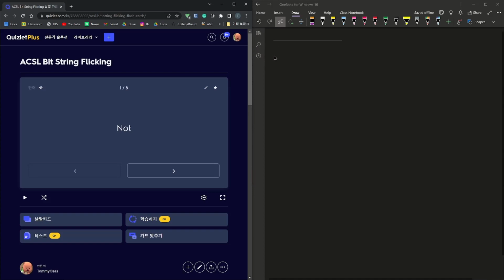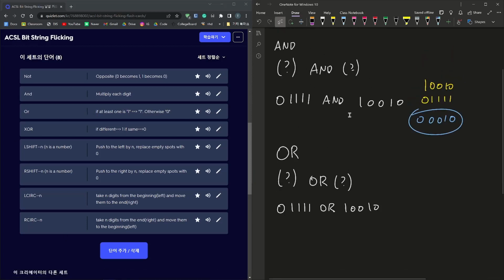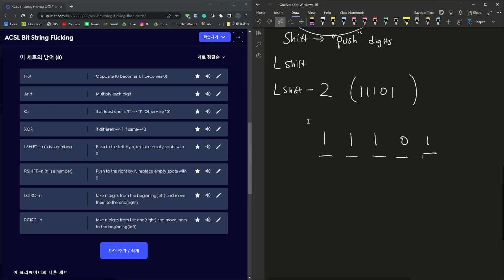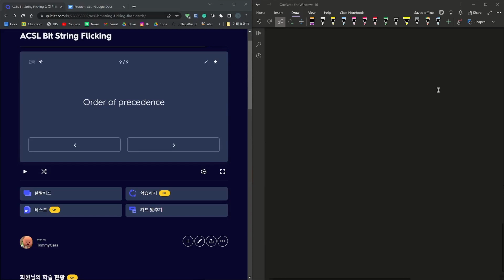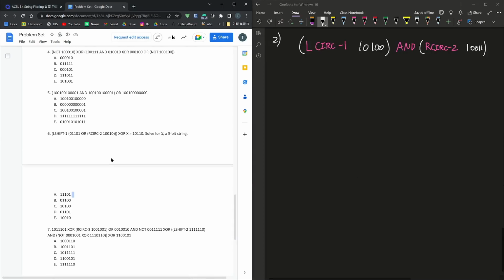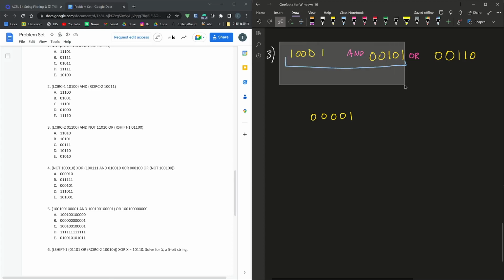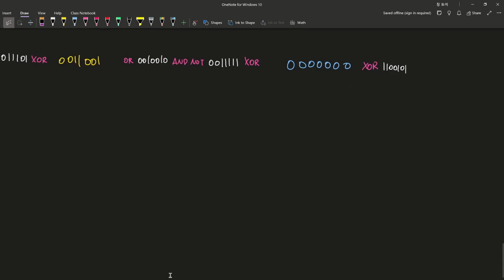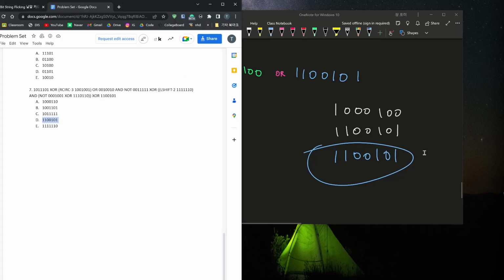ACSL | Junior & Intermediate | Tommy Jang's Bits-Flicking Masterclass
0:00 Intro
0:34 Background
1:32 NOT
2:15 AND
3:28 OR
5:05 XOR
6:14 SHIFT
8:25 CIRC
11:03 Order of Precedence
11:51 Problem 1
14:03 Problem 2
15:43 Problem 3
18:04 Problem 7